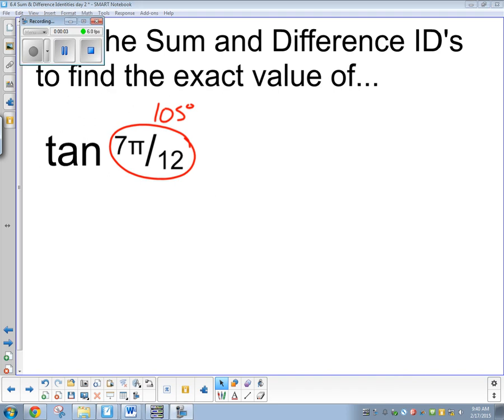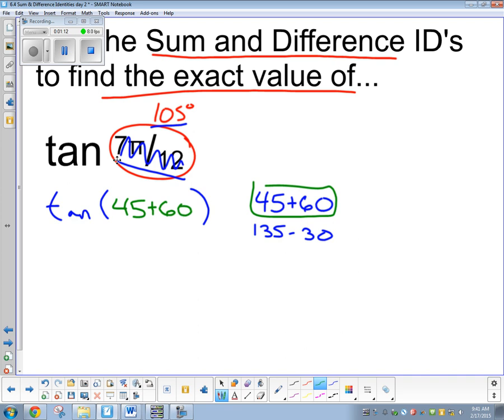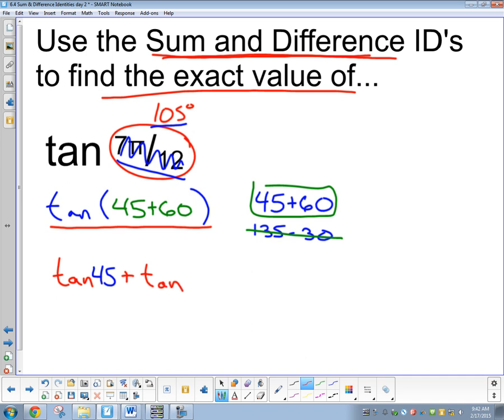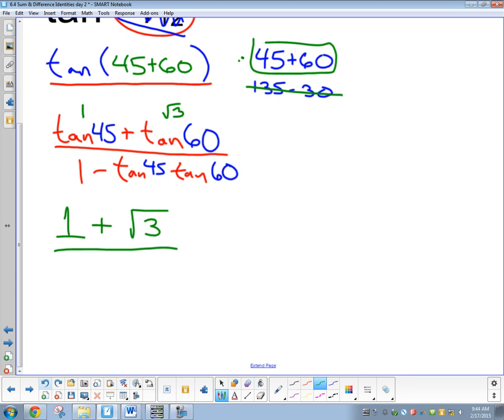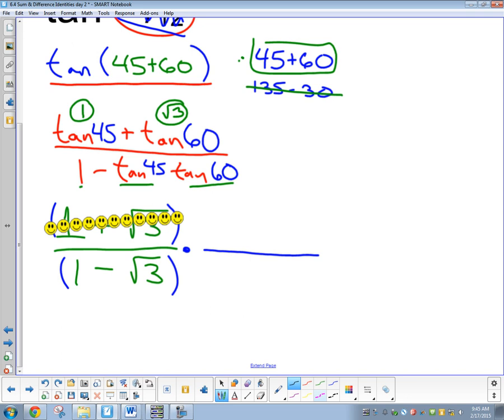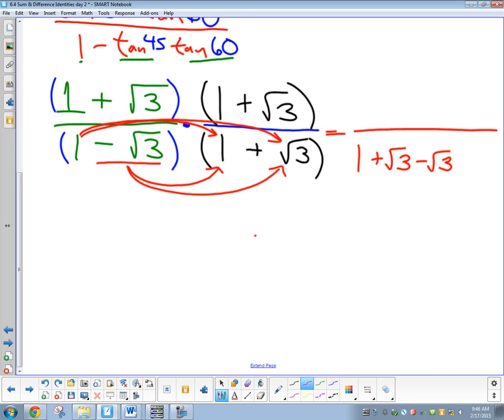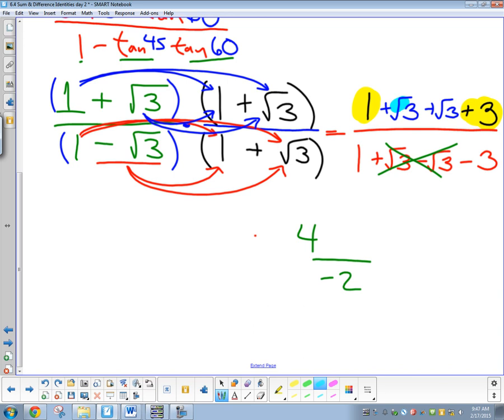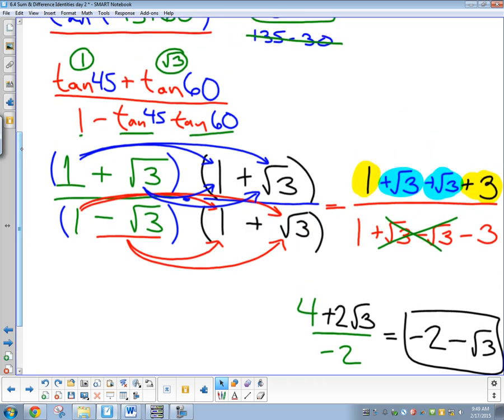Schwanekamp Sum and Difference ID Tan